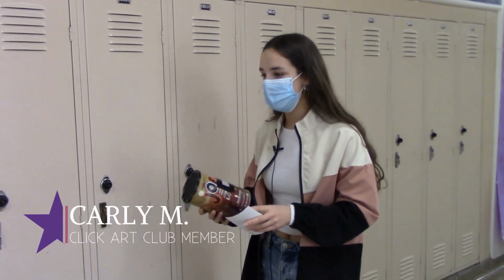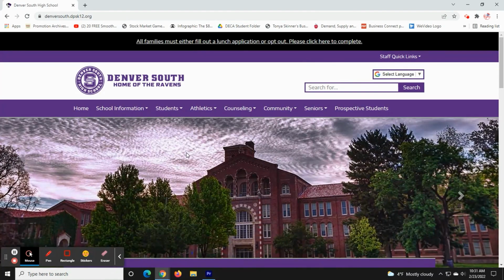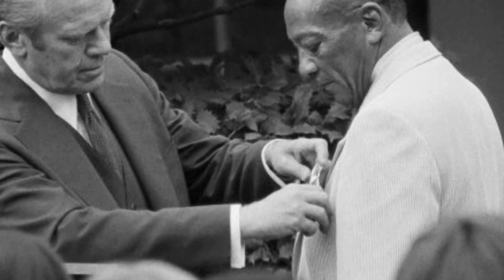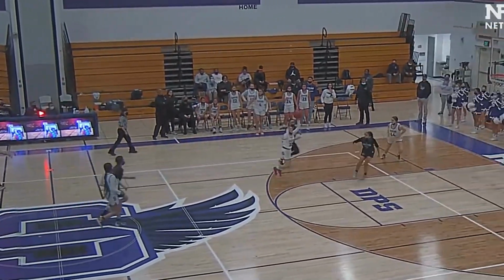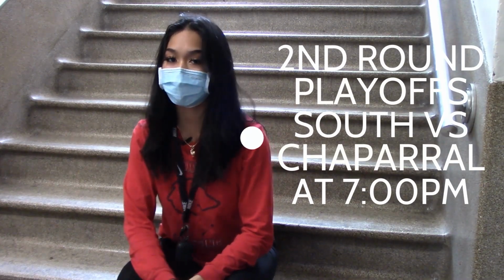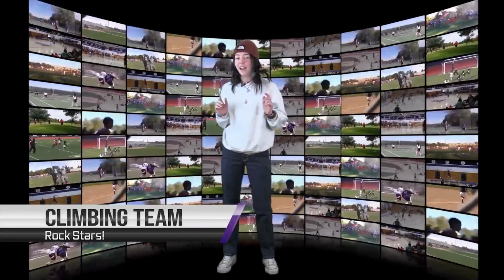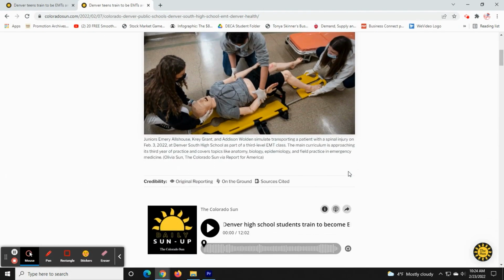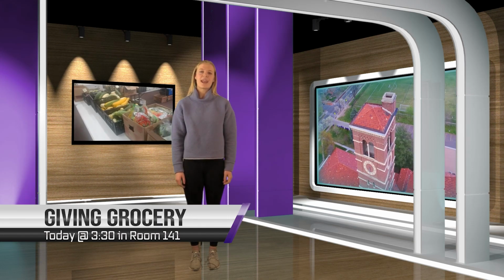RR for Feb 24, 2022